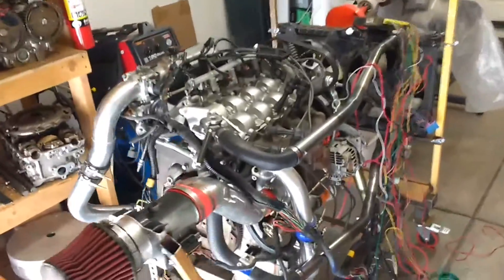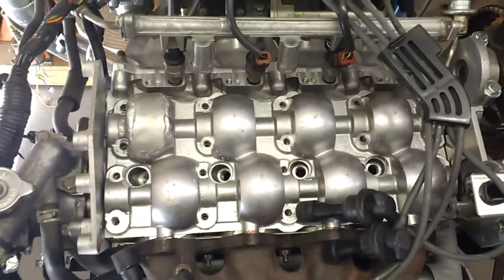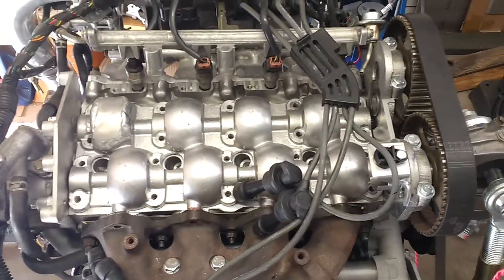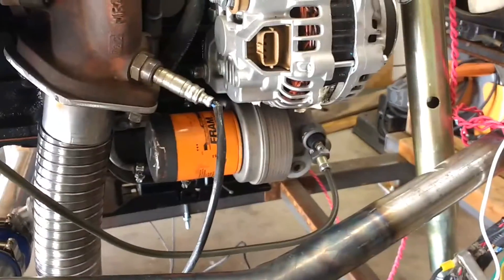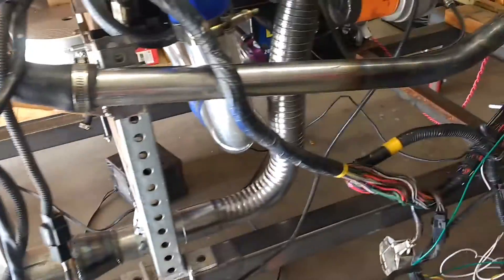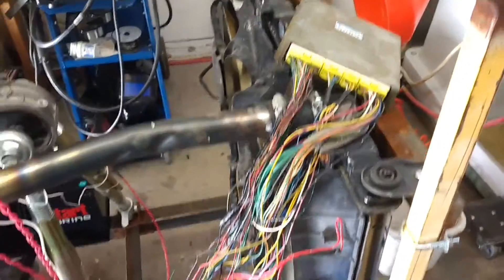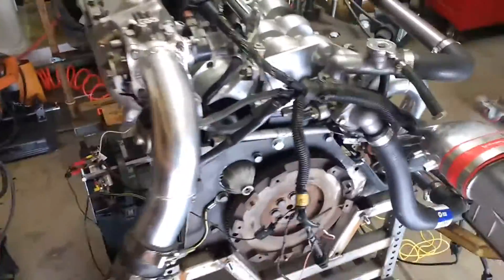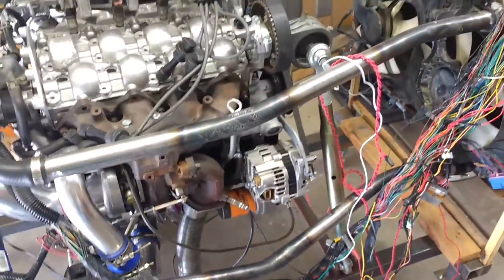Shop Talk: Episode 2 - Rotary Valve Cylinder Head Update, Exhaust and Wiring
Engine plumbing completed (exhaust, intake, cooling). ECU wiring in the works.